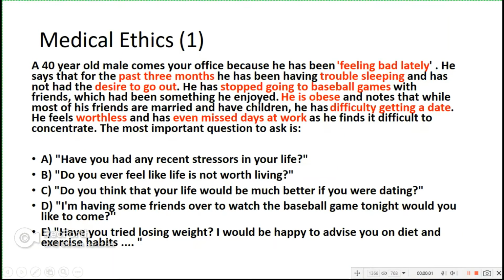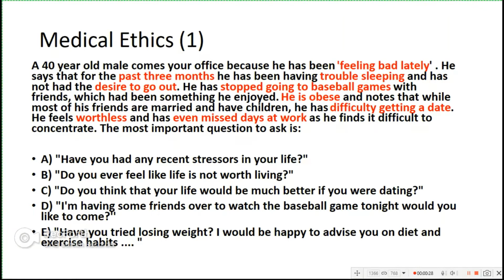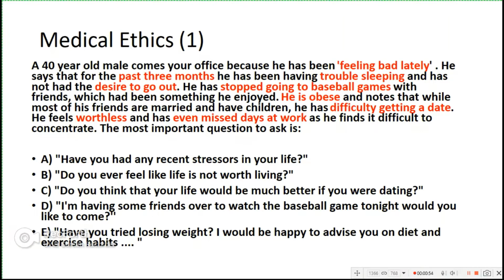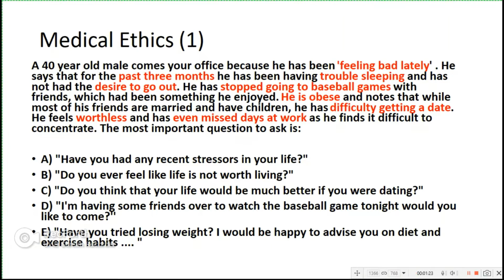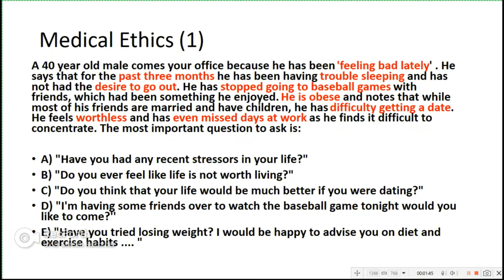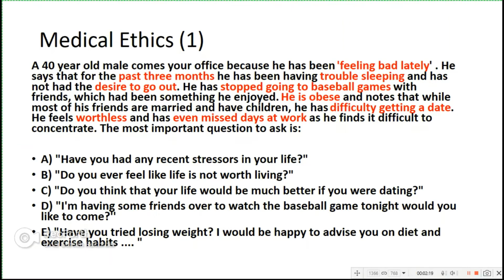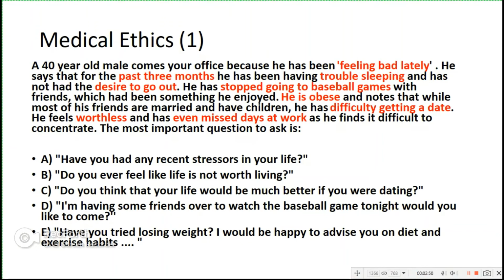High-yield Question for USMLE- How to Ace Medical Ethics and Communication skills- Part1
In this short clip, I have explained how to communicate with a patient suffering from Major Depressive Disorder consent and the role of suicide evaluation in such patients. A very high-yield and frequently tested topic on USMLE STEP 1 and Step 2CK exams. The purpose of this short clip is to teach how to approach USMLE-style questions by ruling out the irrelevant and incorrect options, and how to reach the correct answer.
usmlecourse , usmle preparation, usmlesteps prep, comp, cbse , nbme, roadmapforfirstyearstudents to Residency. VideoQuestions bank,
HighYieldUSMLE Question, medical medicalexamination, medicalstudent PreparationofUSMLE.